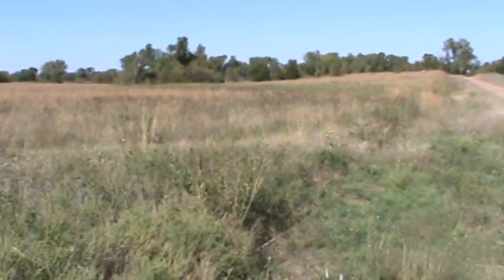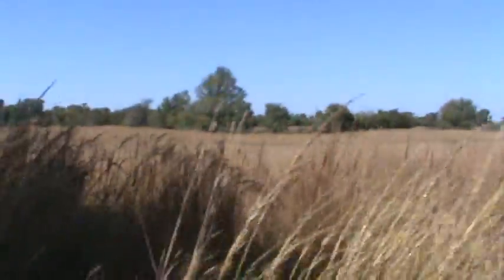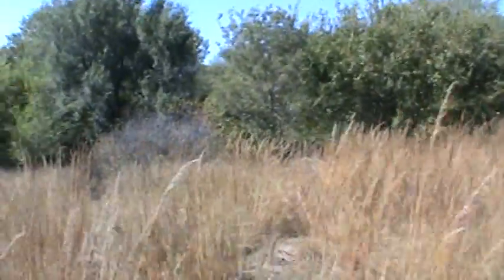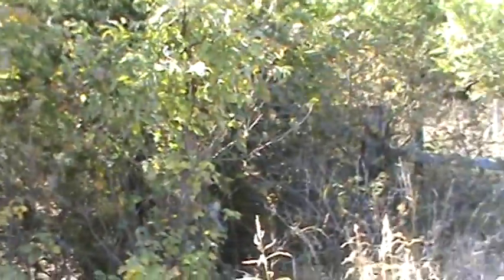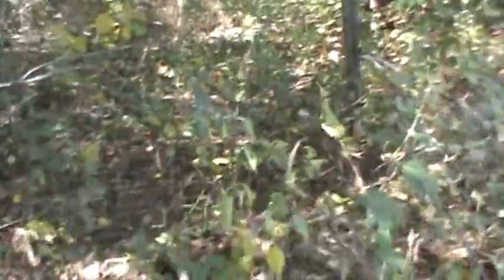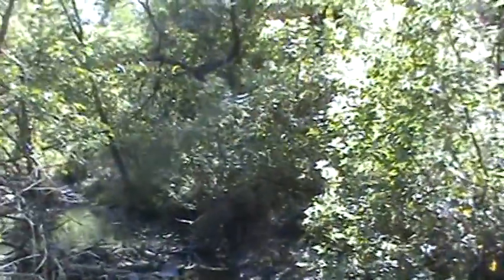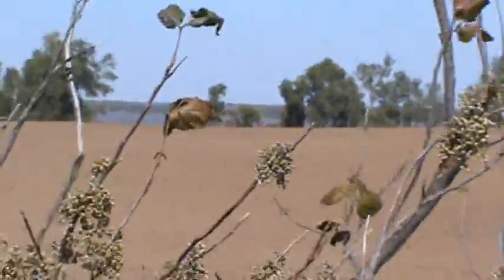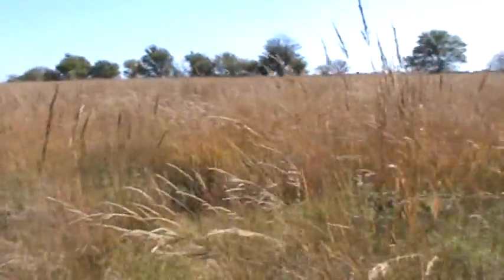Peltzer 35 Acres Reno County